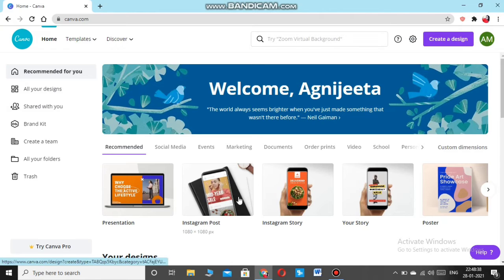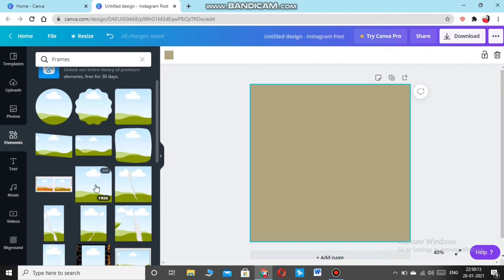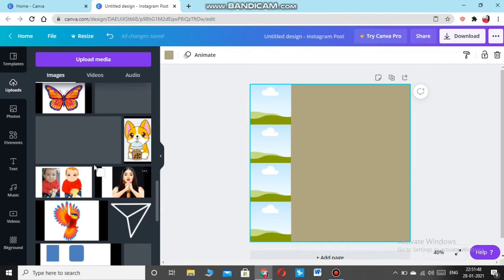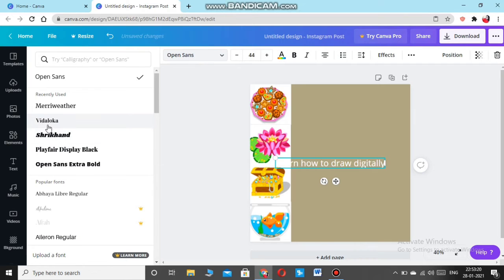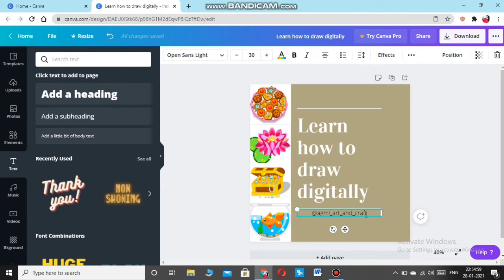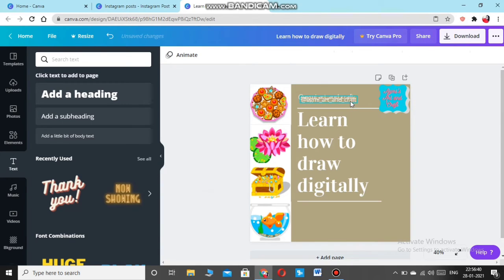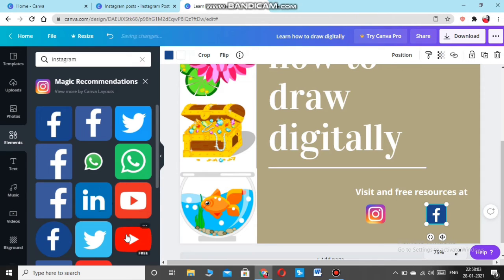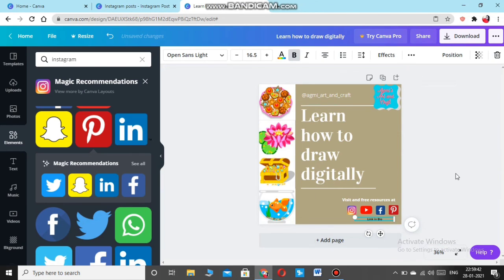Canva Tutorial: How to design a classic Instagram post.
Hello everyone! Myself Miss AGNIJEETA MITRA, founder of this channel. First of all Thank you so much for visiting my channel and watching this video. In this video of my channel I will be sharing my digital drawing skills and help you learn how to master PowerPoint for graphic designing.

🔹Tutorial description:
In this tutorial I am going to show you how I generally design my Instgram posts on Canva which in appearance looks classic yet easy to make. This is a kind of advertisement post that I have made for my Instagram Art Page (@agmi_art_and_craft). This is just an example to show how you can use different features of canva. If you want to see more styles of Instagram carousel designing then don't forget to visit my Instagram profile. Everything is absolutely free so need to worry just go ahead and make one.

OR
DM me in Instagram or on Facebook page

🔹Other essential links:
I have used the following best softwares to create & edit my video.